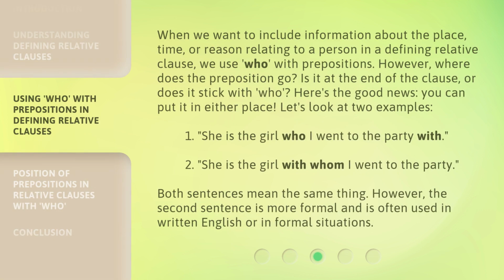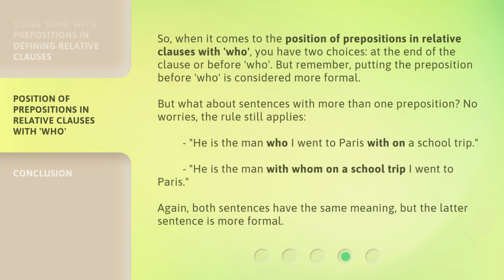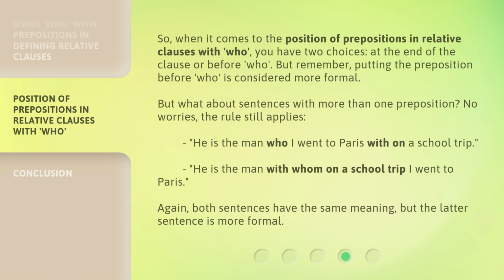Taming Prepositions in Defining Relative Clauses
Mastering Prepositions in Defining Relative Clauses • Unravel the mystery of positioning prepositions in defining relative clauses with 'who'. Learn how to use prepositions effectively in these structures and master the art of English grammar!

00:00 • Introduction - Taming Prepositions in Defining Relative Clauses
00:32 • Understanding Defining Relative Clauses
01:05 • Using 'who' with Prepositions in Defining Relative Clauses
01:51 • Position of Prepositions in Relative Clauses with 'who'